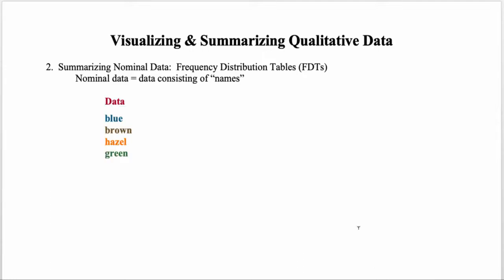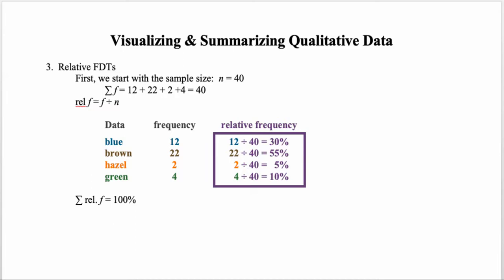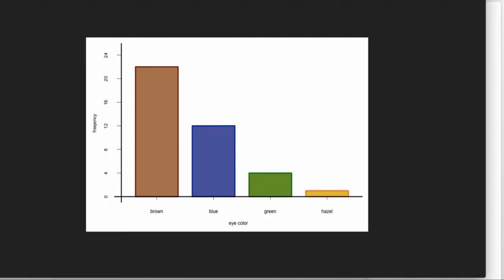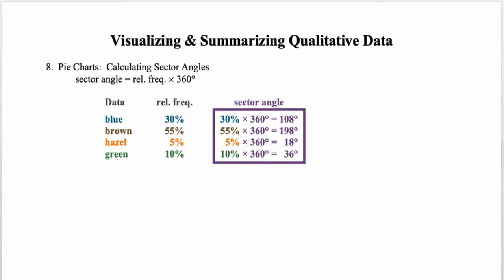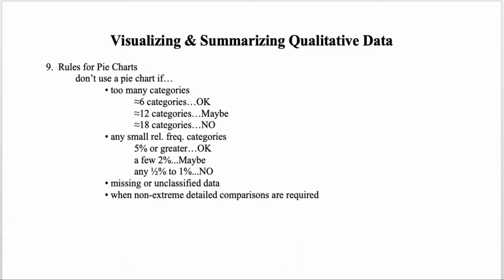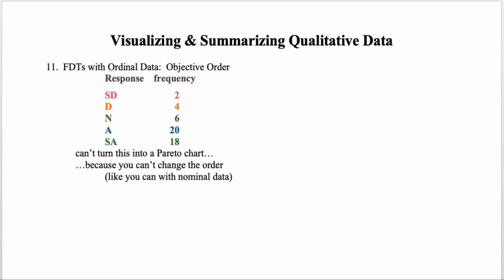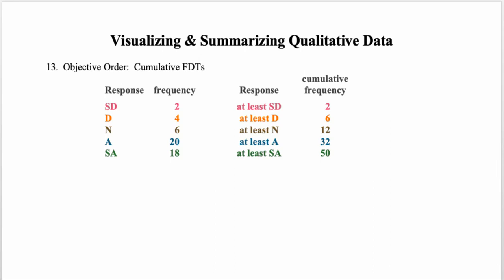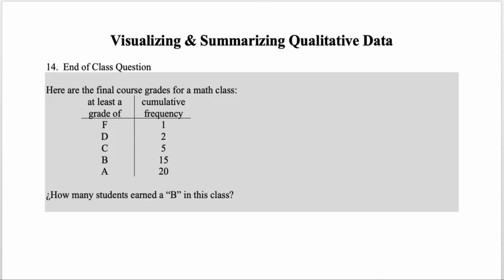Summarize & Visualize Qualitative Data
This brief video introduces the frequency distribution table (FDT) as a tool to summarize qualitative data (both nominal and ordinal). Pareto Charts, Pie Charts, and Bar Graphs are introduced as tools to visualize the distribution of qualitative data. Relative and Cumulative FDTs are also introduced.